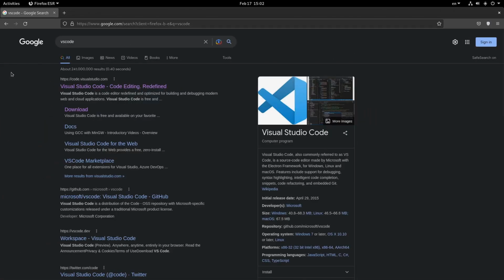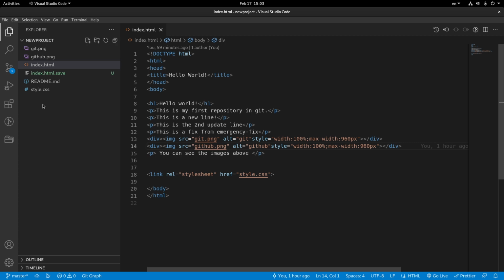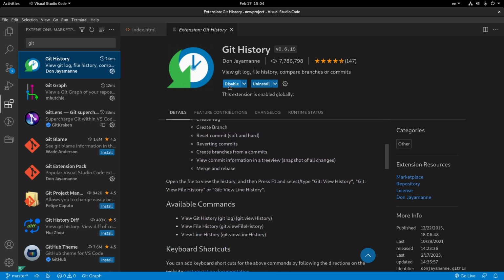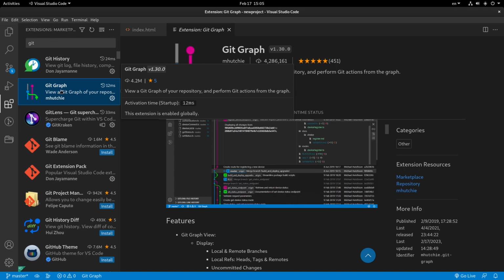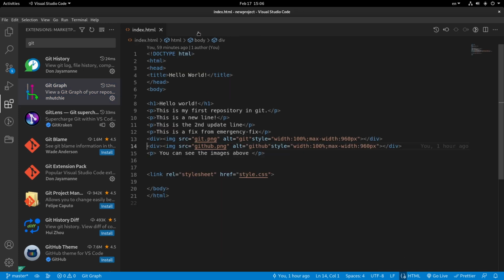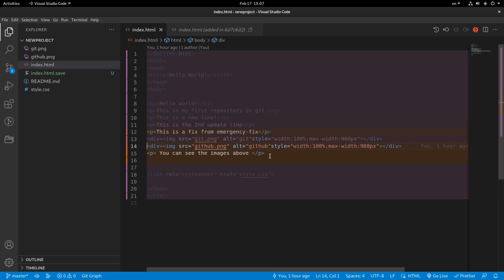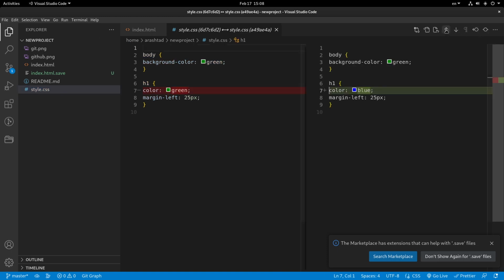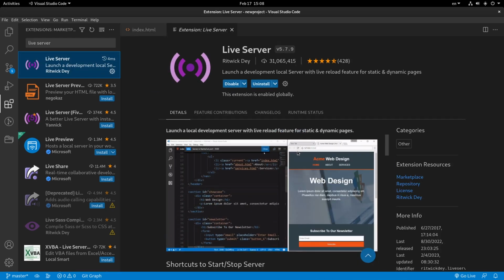#5 Git Extension for VSCode (Git and GitHub Tutorials from Scratch)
Git VSCode Extensions

Welcome to another part of the git tutorials. In this part, you will learn how to
install a useful tool for version control and git on vs code. using this tool,
you can visually observe the changes in each one of the versions of your project.